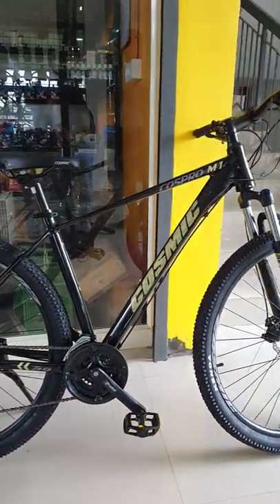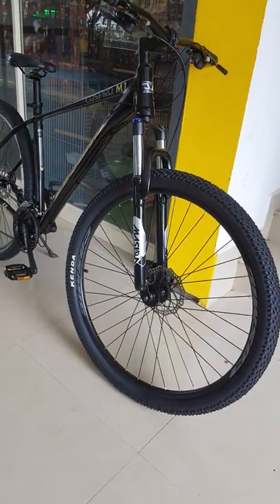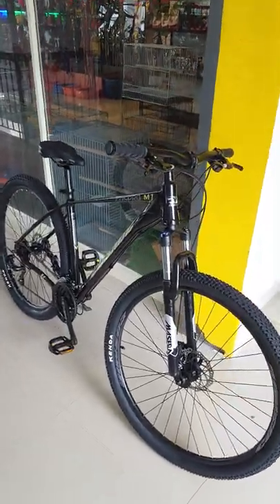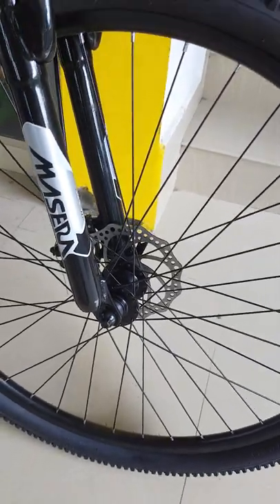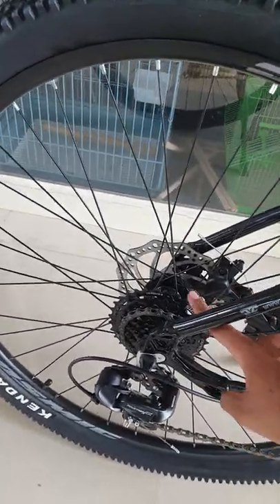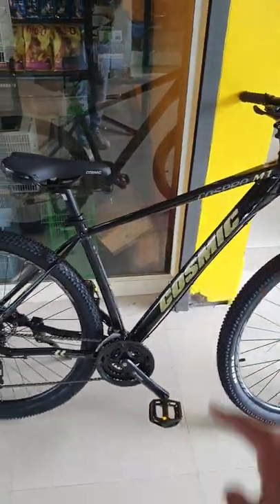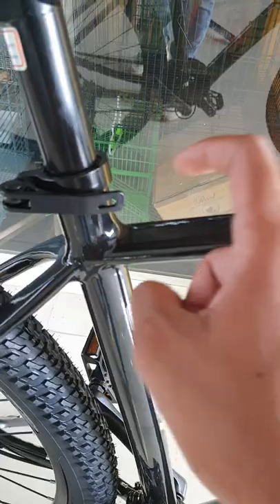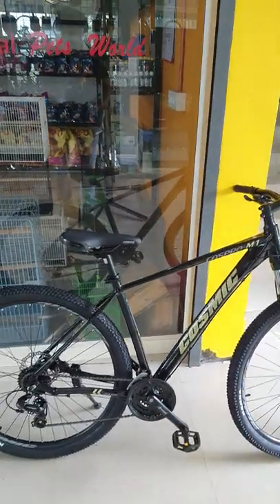cosmic പുതിയ സൈക്കിൾ Release ചെയ്തു😱